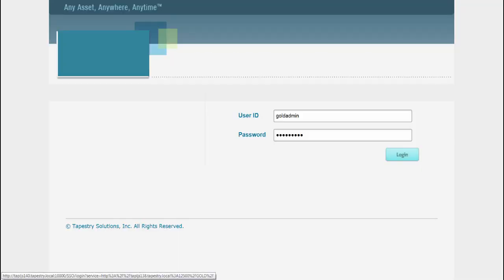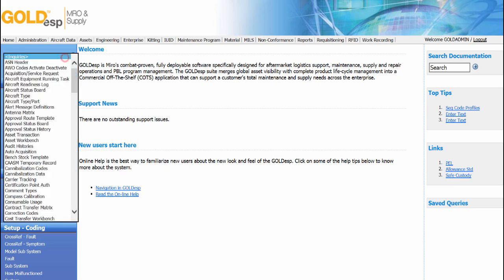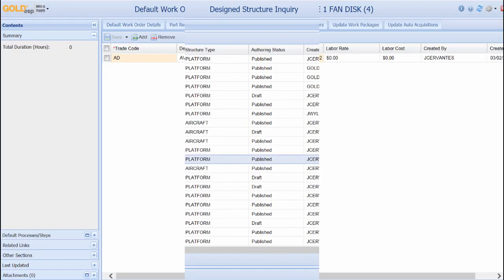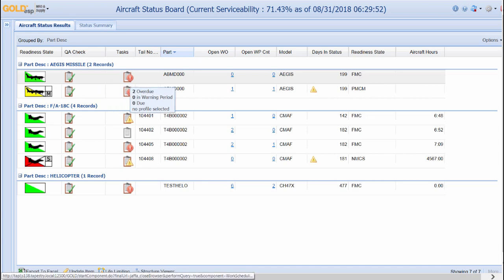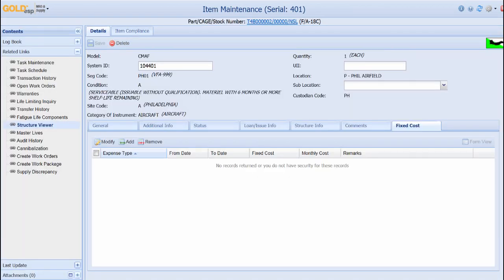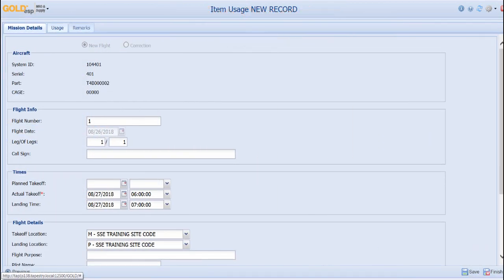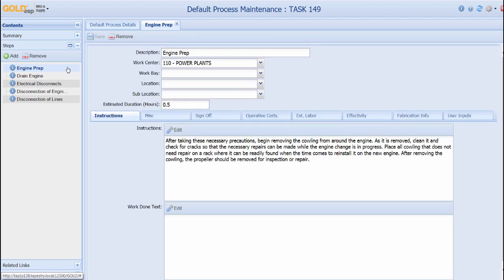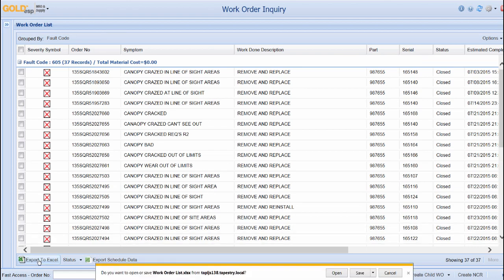GOLDesp MRO & Supply - OVERVIEW DEMO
See a demo of GOLDesp MRO & Supply software - Tapestry's industry-leading solution that modernizes Maintenance, Repair and Overhaul & supply chain operations for complex assets operating in land, air, sea and space environments. The combat-proven, fully deployable software solution is designed for aftermarket logistics support and Performance-Based Logistics (PBL) management for defense and commercial customers worldwide.